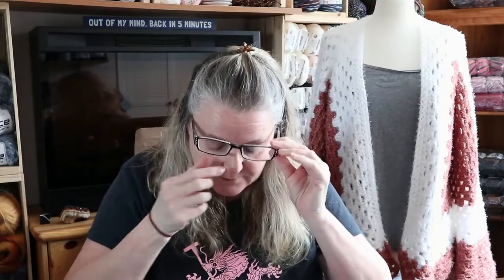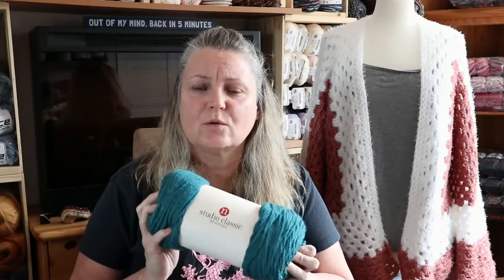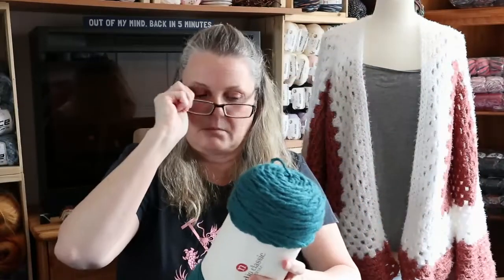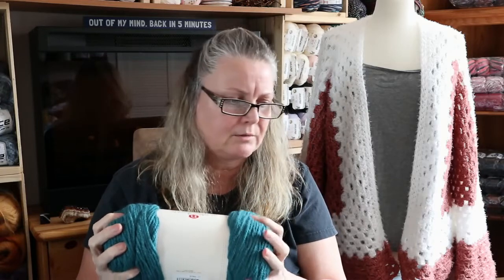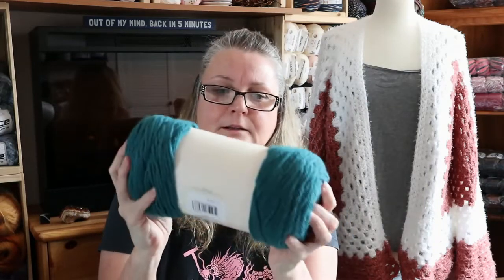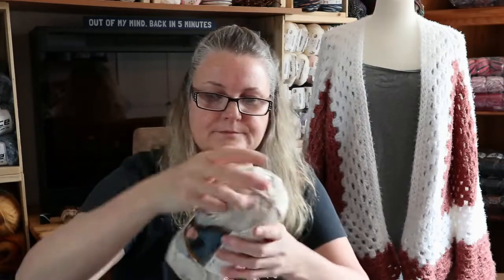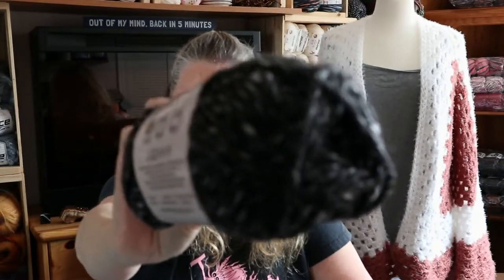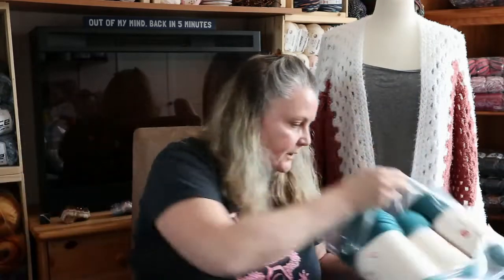Premier Haul, mail from Linda and the Left is Right Blanket reveal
Etsy Shop

                                           Sandy Clark
                                           Nanaimo, BC
                                              V9R 6X6

1 Year Crochet Planner

360 Degree Rotating Swivel Mini Ball Head